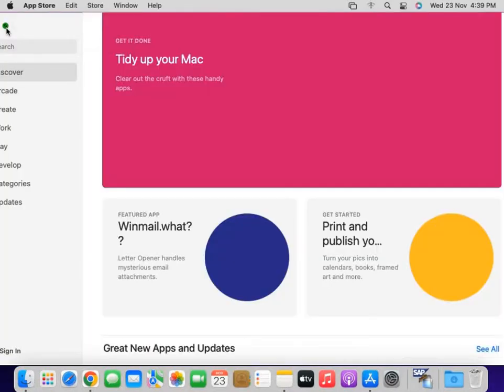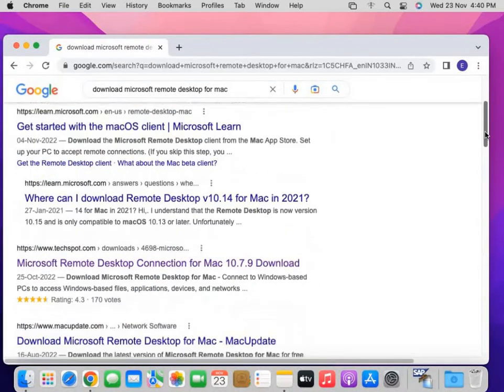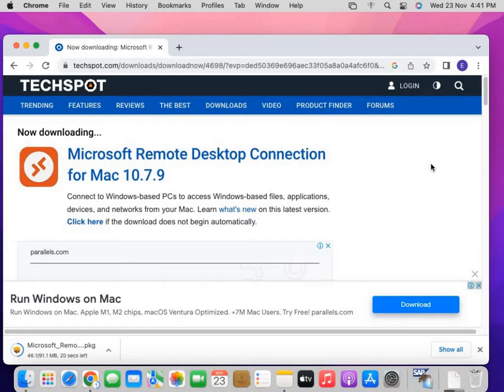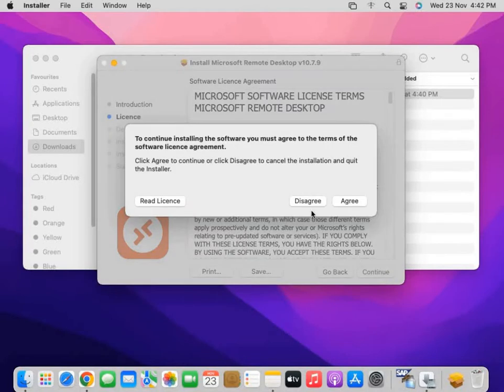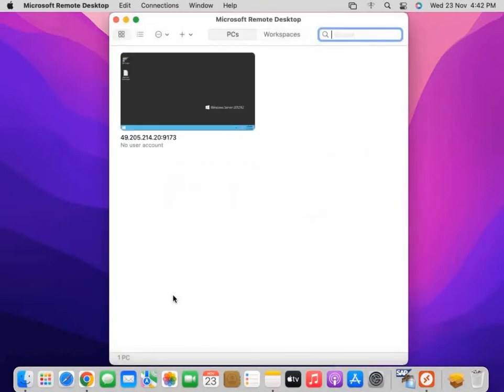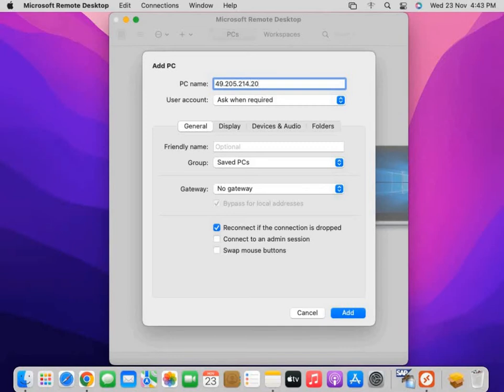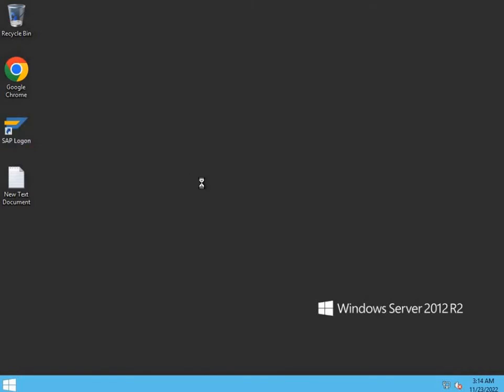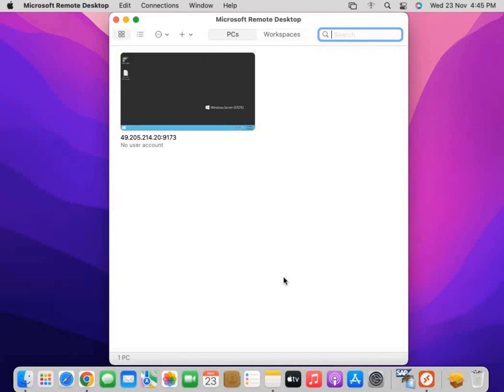SAPGUI access through Remote Desktop Connection for MAC OS